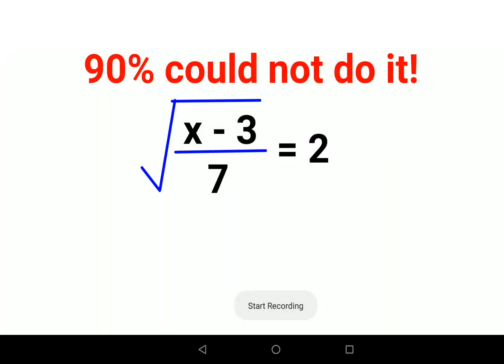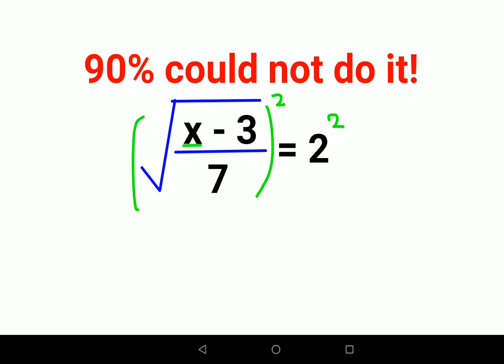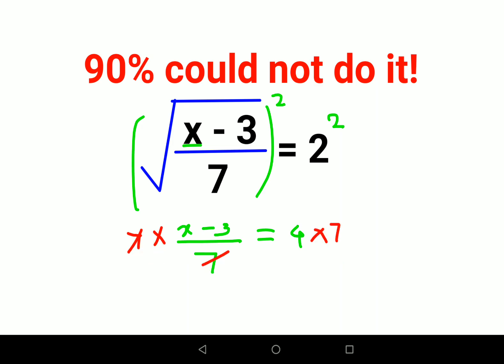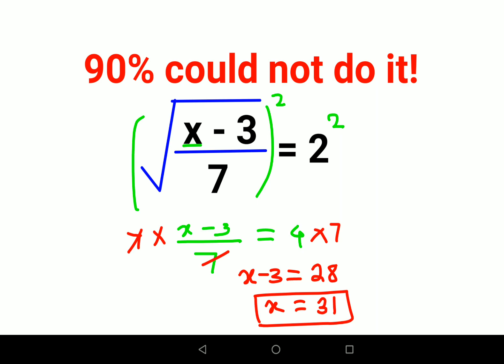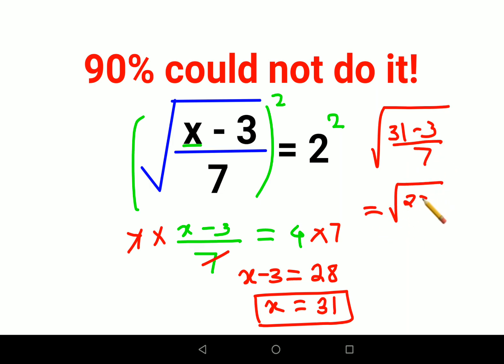Root of (x-3)/7 = 2. 90% could not do it!